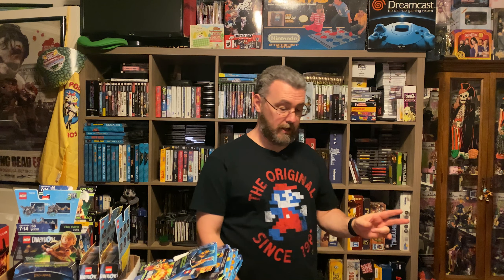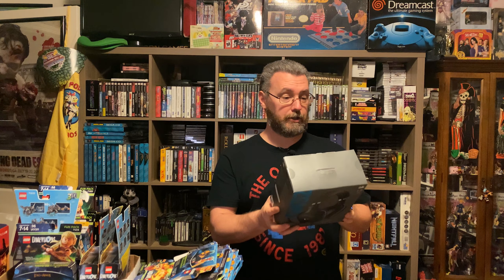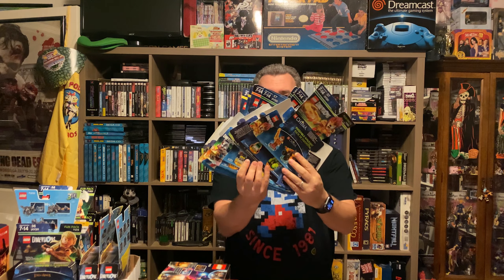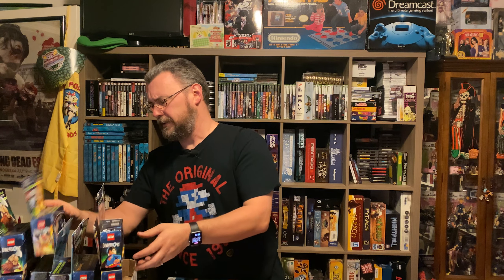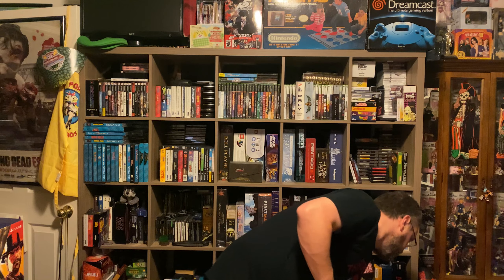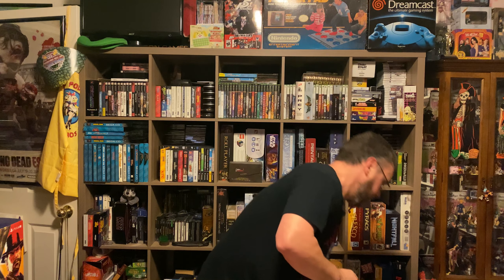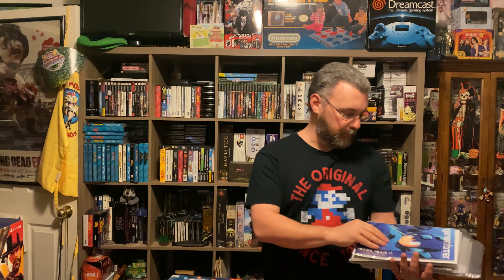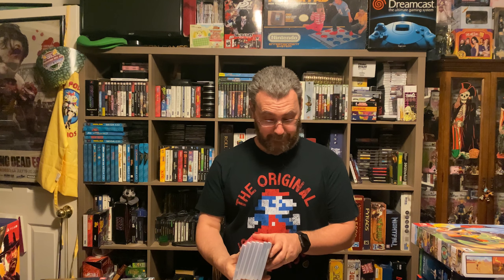🎮Recent Pickups: May 2020👾